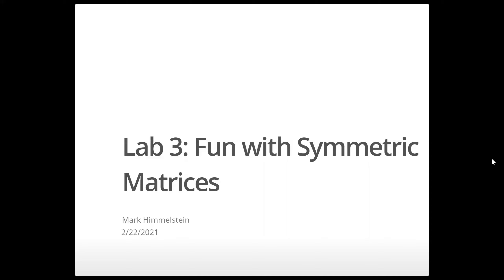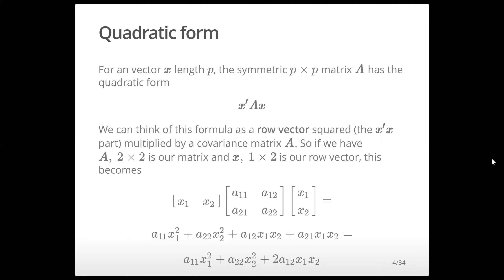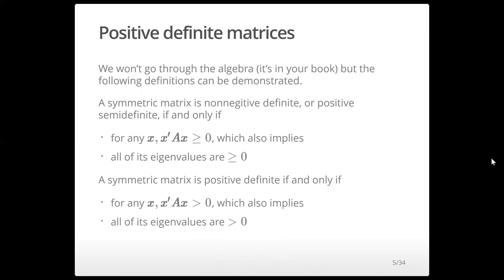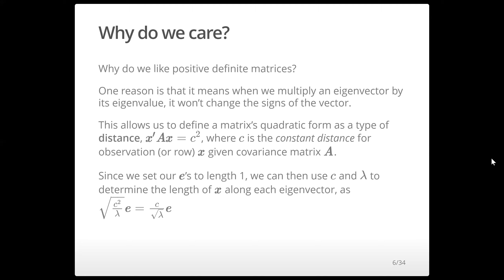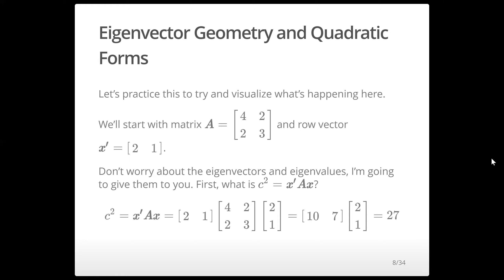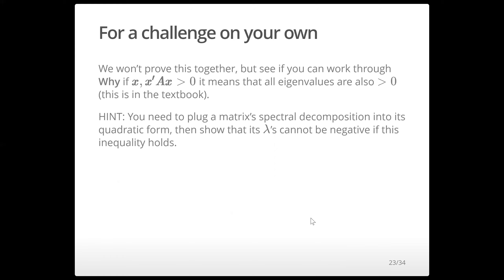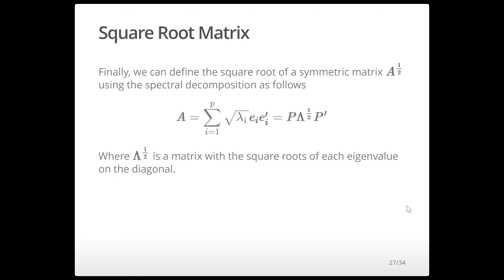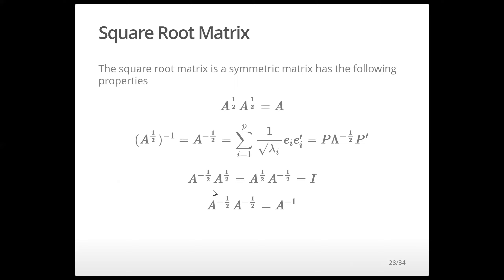Lab 3 Fun with Symmetric Matrices